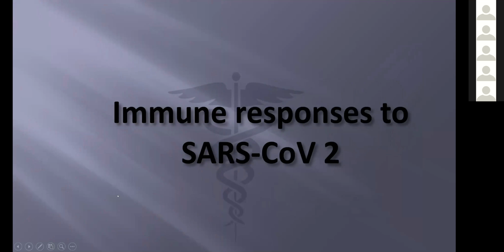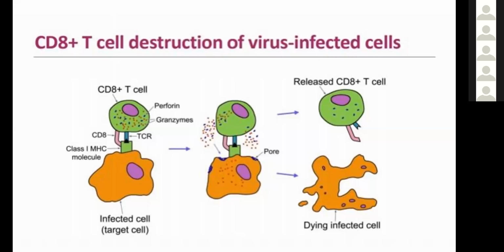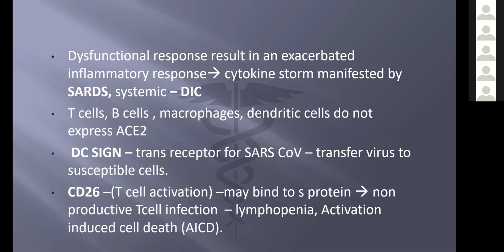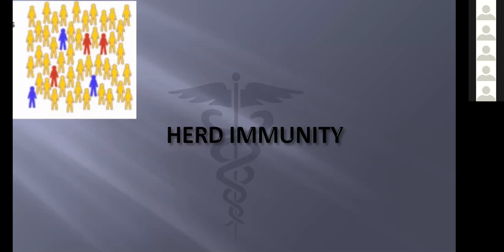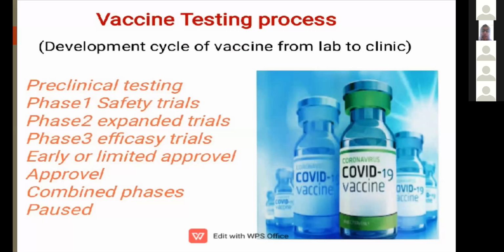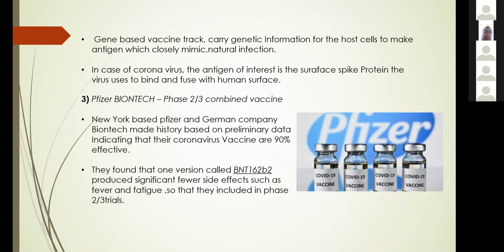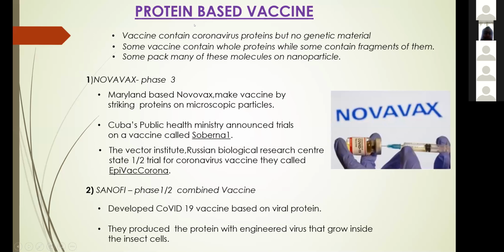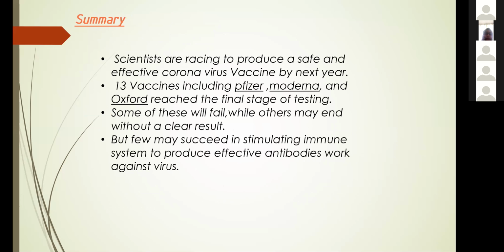Group 5 Immunity and vaccines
Project on Covid 19 presented on 1.12.20